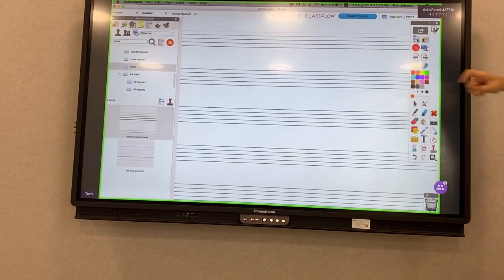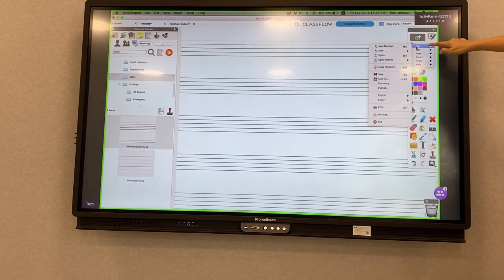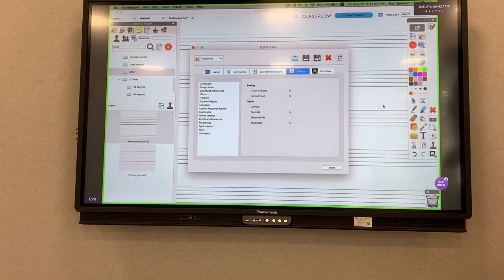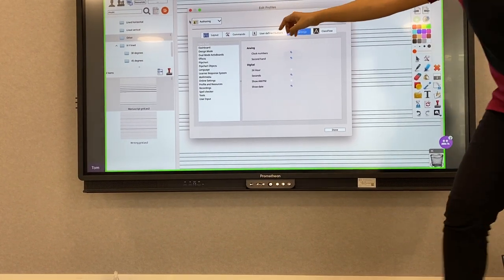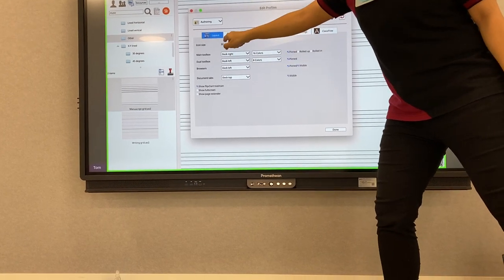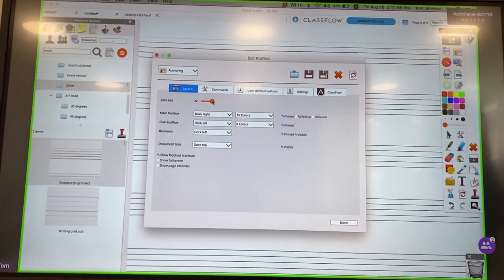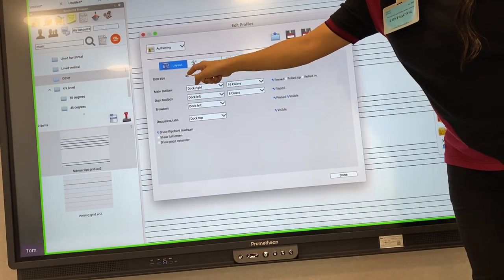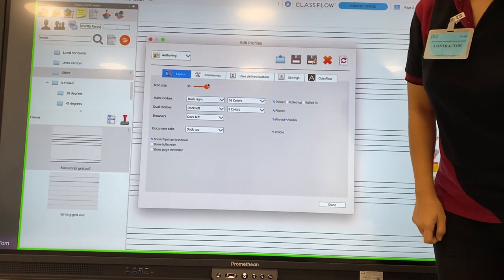Promethean - ActiveInspire - Change size of interface